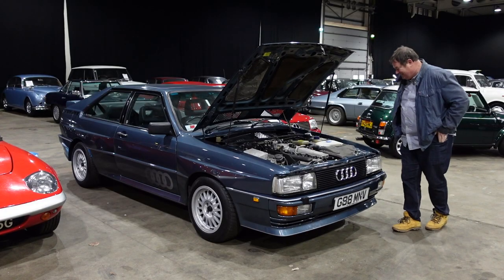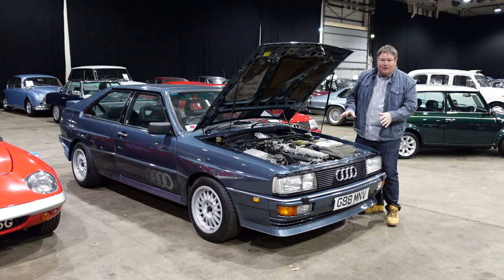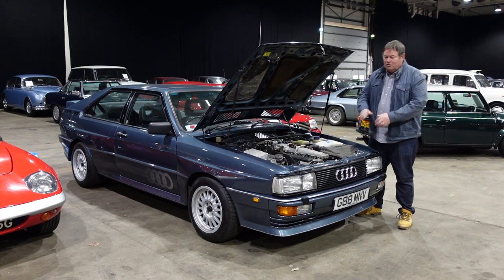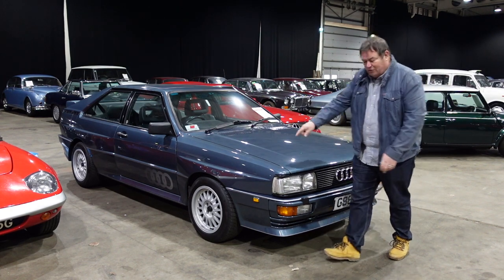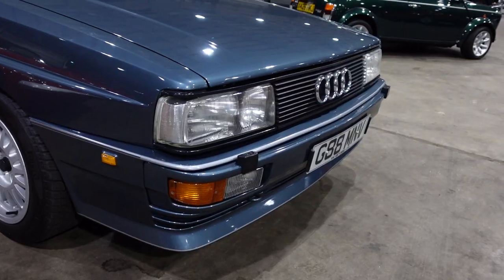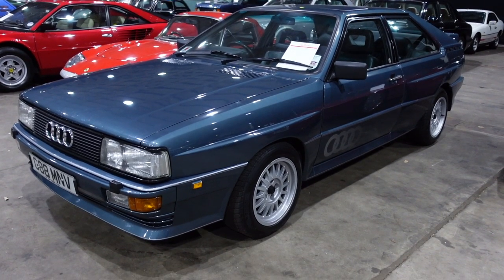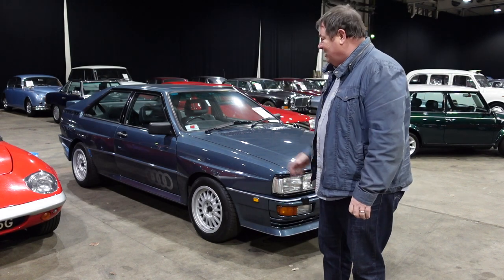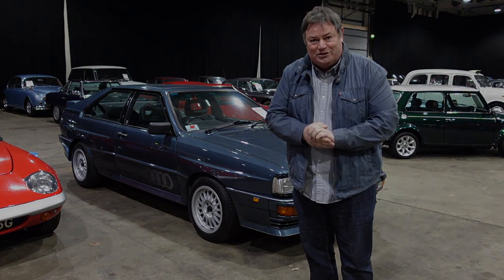Mike Brewer Motoring Classic Car Auctions Preview - 1990 Audi Quattro 20V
Classic Car Auctions' first sale of 2021 takes place this Friday, 26th March. Our very own Mike Brewer, the Wheeler Dealer, picks out his top lots from the cars on offer. Here's a sneak peek at the Lot 146, this 1990 Audi Quattro 20V.